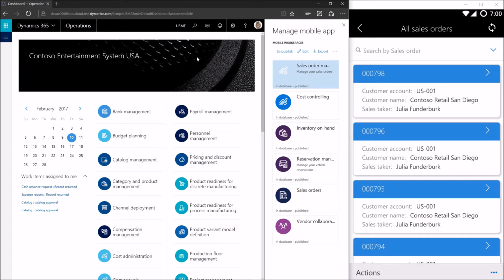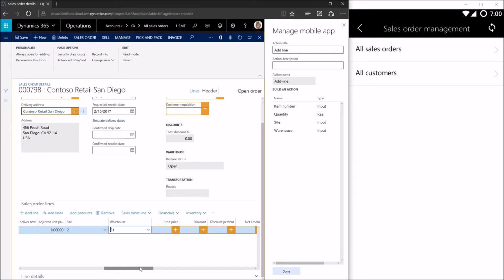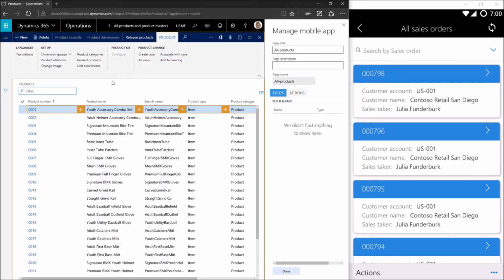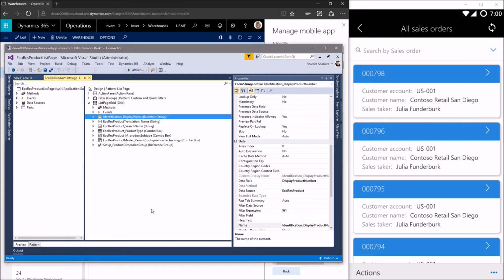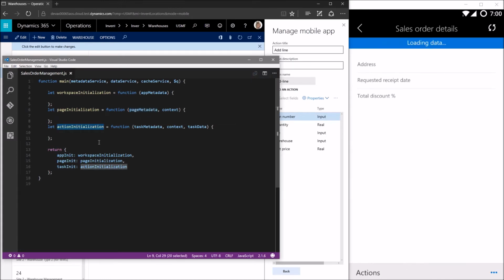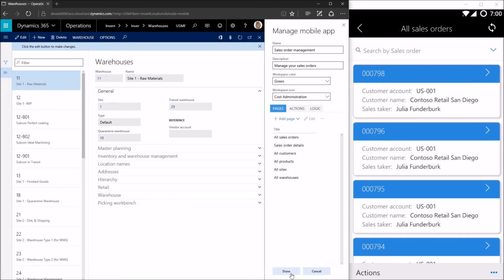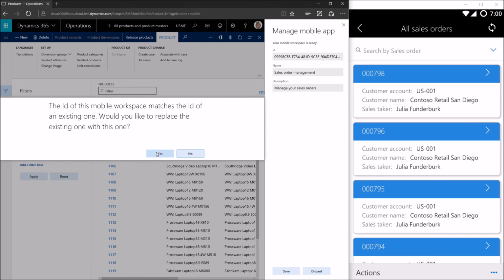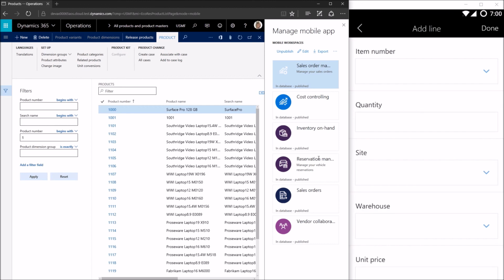Mobile tutorial 5: Adding a lookup and hiding pages using mobile business logic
Learn how to build the All Sales Order details page allowing you to be able to create customized mobile apps for customers.